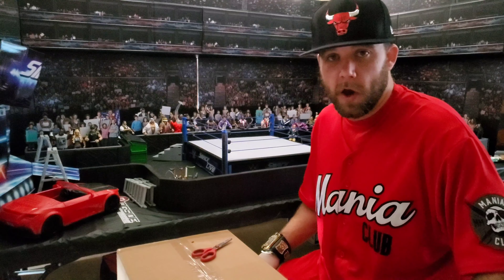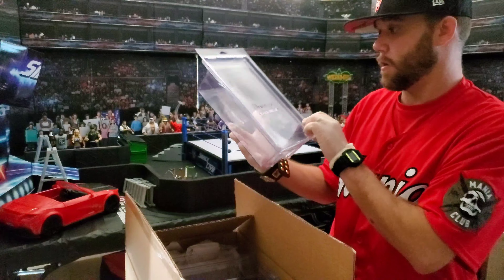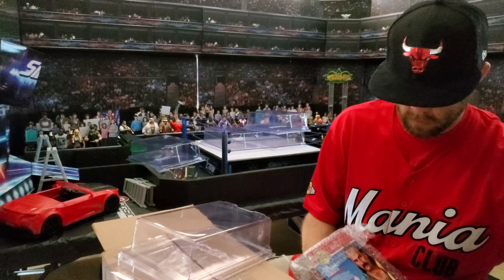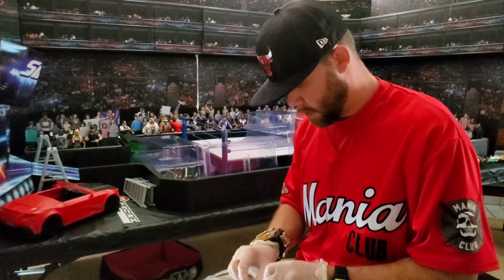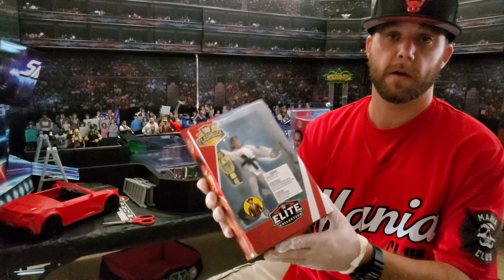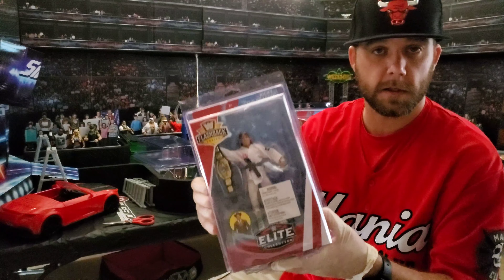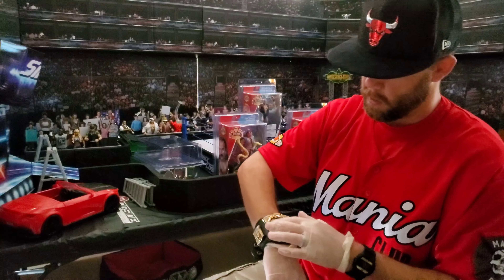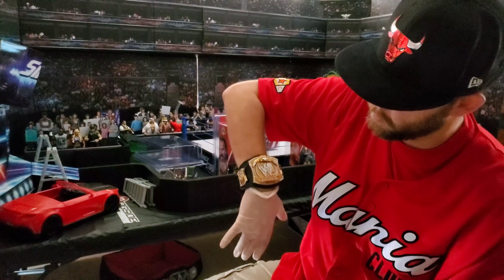$500 WWE Fig Mail Call from eBay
These figs are 2 Sweet!!! Much love tonall the Fig Heads out there.